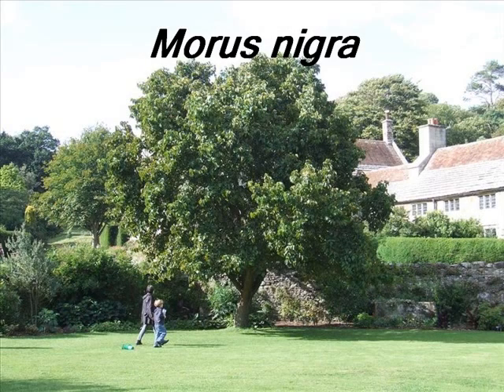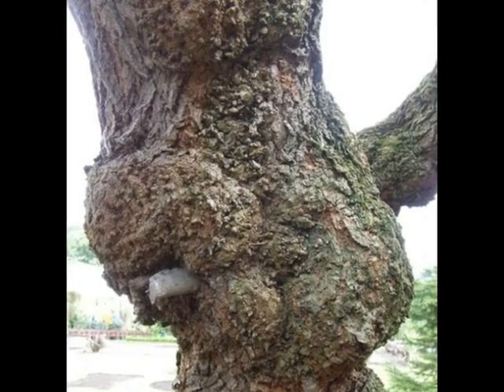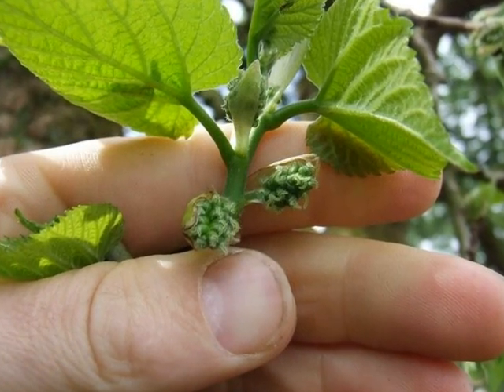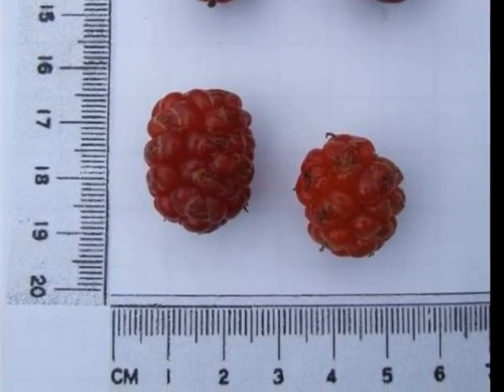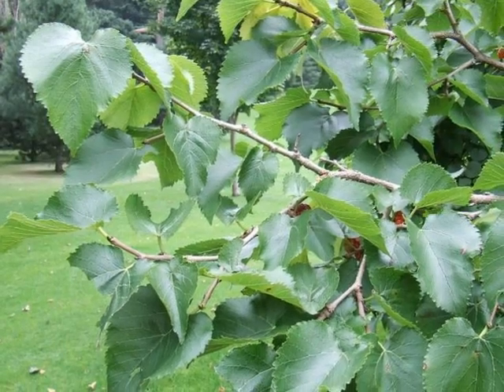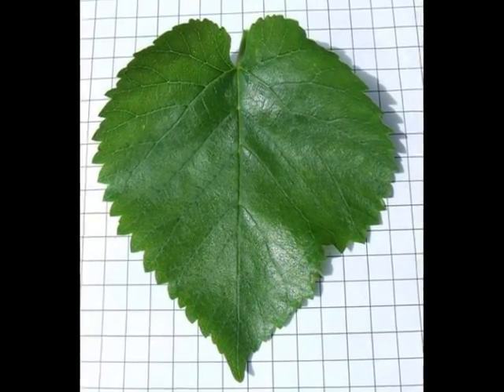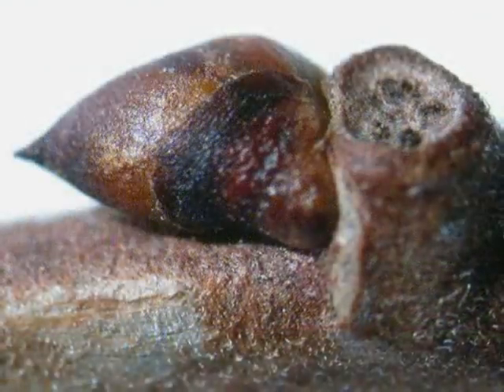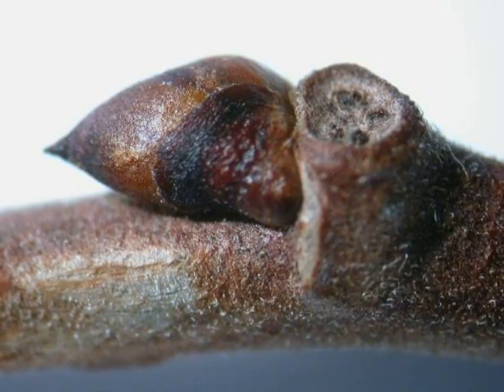Morus nigra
This short video is intended to help you to identify the black mulberry (Morus nigra).